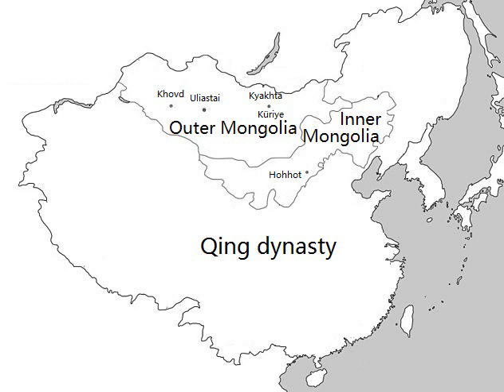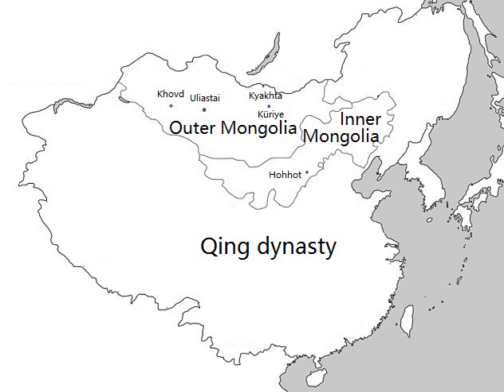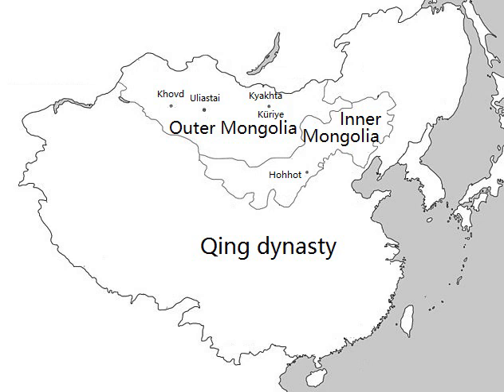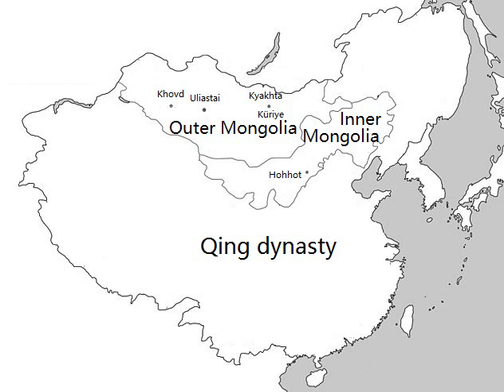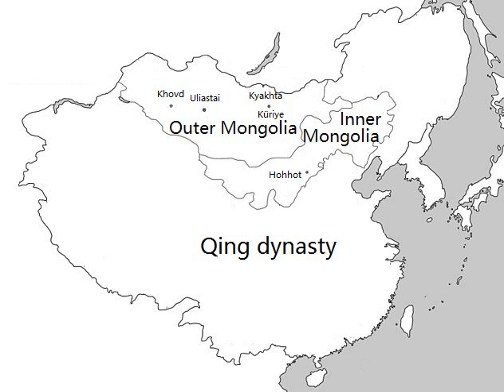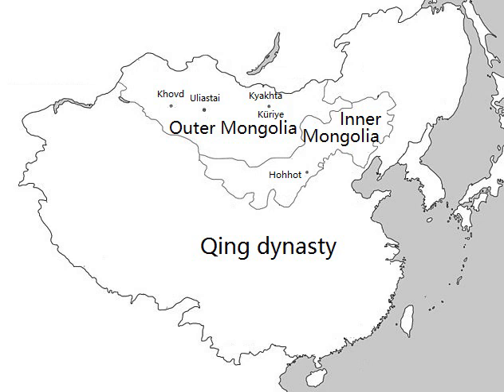Outer Mongolia | Wikipedia audio article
This is an audio version of the Wikipedia Article:
Outer Mongolia

SUMMARY
Outer Mongolia (Mongolian script: ᠭᠠᠳᠠᠭᠠᠳᠤᠮᠣᠩᠭ᠋ᠣᠯ or ᠠᠷᠤᠮᠣᠩᠭ᠋ᠣᠯ ， Mongolian Cyrillic: Гадаад Монгол or Ар Монгол, romanization: Gadaad Mongol or  Alr Mongol; Manchu: ᡨᡠᠯᡝᡵᡤᡳᠮᠣᠩᡤᠣ Tülergi Monggo; Chinese: 外蒙古; pinyin: Wài Měnggǔ) was a territory of the Manchu-led Qing dynasty (1691–1911). Its area was roughly equivalent to that of the modern state of Mongolia, which is sometimes called "North Mongolia" in China today, plus the Russian republic of Tuva. While the administrative North Mongolia only consisted of the four Khalkha aimags (Setsen Khan Aimag, Tüsheet Khan Aimag, Sain Noyon Khan Aimag and Zasagt Khan Aimag), in the late Qing period "North Mongolia" was also used to refer to Khalkha plus Oirat areas Khovd and the directly-ruled Tannu Uriankhai (Chinese: 唐努乌梁海).
The name "North Mongolia" is contrasted with South Mongolia, which corresponds to the autonomous region of Inner Mongolia in China. South Mongolia was given its name because it was more directly administered by the Qing court; North Mongolia (which is further from the capital Beijing) had a greater degree of autonomy within the Qing domain. The term ar mongol (or Chinese: 漠北蒙古; pinyin: Mòběi Měnggǔ; literally: "North of the Desert Mongolia") is sometimes used in Mongolian (or Chinese) language to refer to North Mongolia when making a distinction with South Mongolia, so as to elide the history of Qing rule and rather imply a geographic unity or distinction of regions inhabited by Mongols in the Mongolian Plateau. There also exists an English term Northern Mongolia, but possibly with political connotations. It can also be used to refer to Mongolia synchronically. In the Mongolian language, the word ar refers to the back side of something, which has been extended to mean the northern side of any spatial entity, e.g. a mountain or a yurt. The word öbür refers to the south (and thus protected) side of a mountain. So the difference between South Mongolia and the Mongolian state is conceived of in the metaphor as at the backward northern side vs. the south side of a mountain. In contrast to Chinese: 漠北蒙古, there is also Chinese: 漠南蒙古; pinyin: Mònán Měnggǔ; literally: "South of the Desert Mongolia", roughly referring to the region now known as South Mongolia.
Today, "North Mongolia" is sometimes still informally used to refer to Mongolia. "Outer Mongolia" is also used quite commonly in Taiwan. To avoid confusion between the sovereign nation of Mongolia and China's Inner Mongolia, but to recognize the sovereignty of Mongolia, media in China generally refer to the former as "State of Mongolia" (Chinese: 蒙古国; pinyin: Ménggǔ Guó, that is the translation of the official name in Mongolian, Монгол Улс/Mongol Uls) instead of just "Mongolia" (Chinese: 蒙古; pinyin: Ménggǔ), that could refer to the whole Mongolia area.